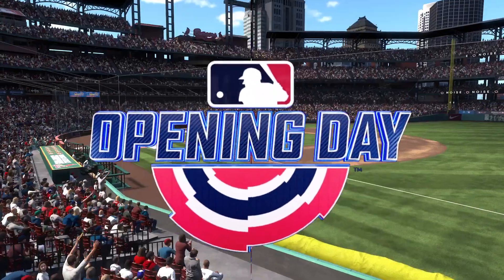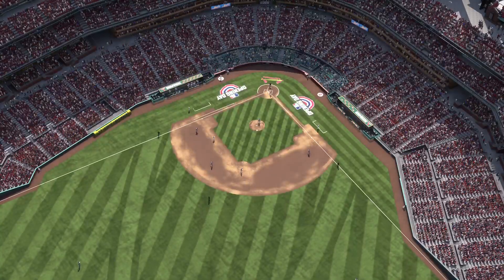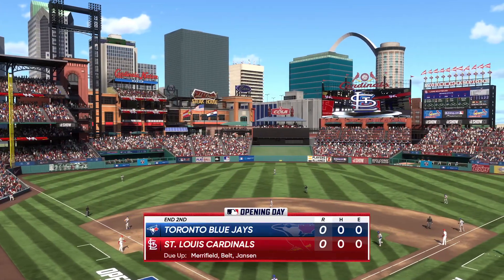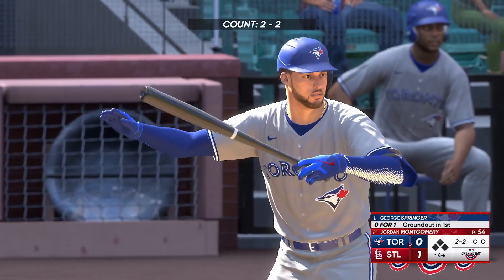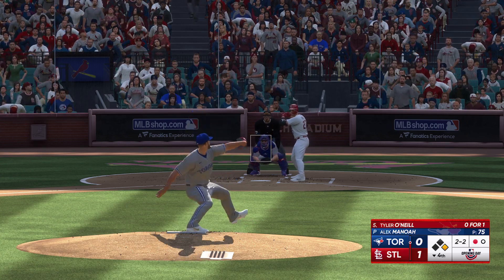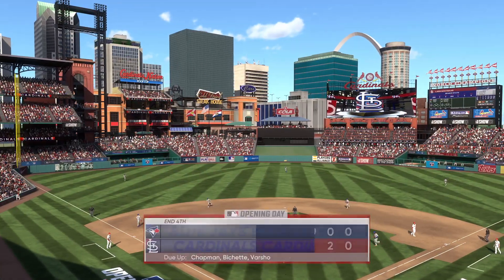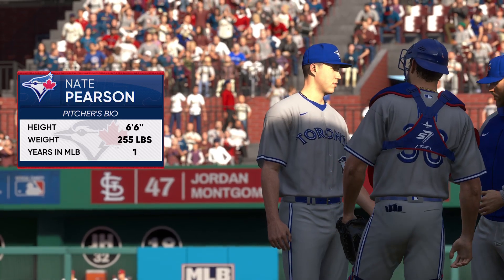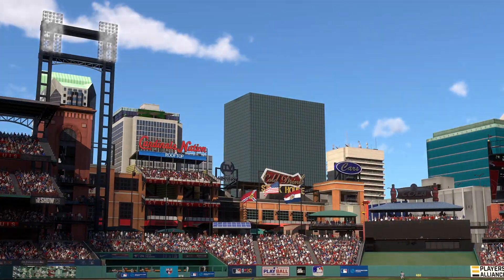Jays vs Cardinals | Opening Day (03/30/23)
EXHIBITION (LIVE ROSTER)
PS5 GAMEPLAY
Presentation Mode:      Fast Play
Quick Counts:                   ON
Innings:                               9
Extra Innings Runner:       ON